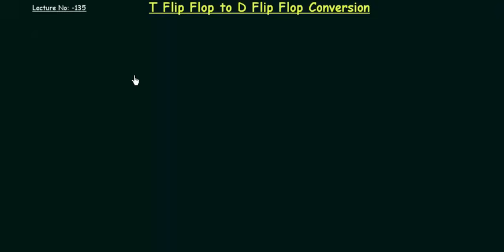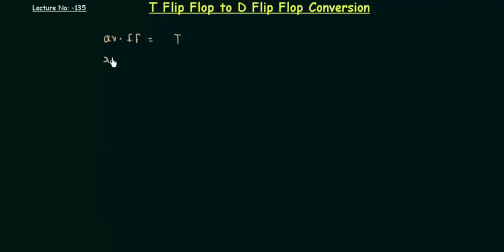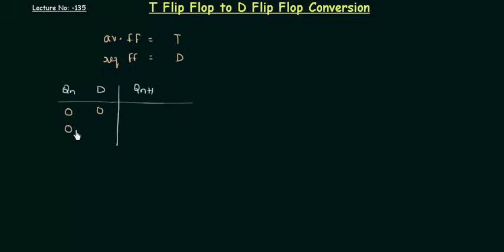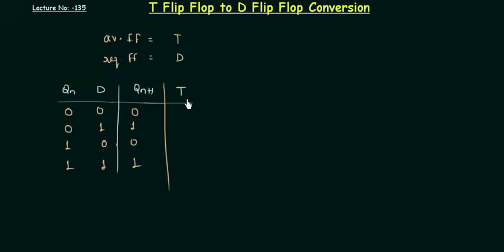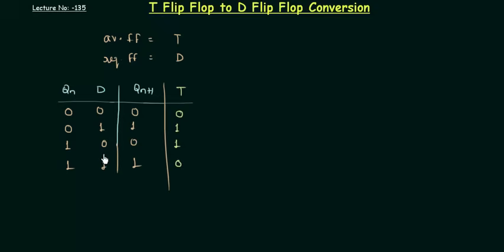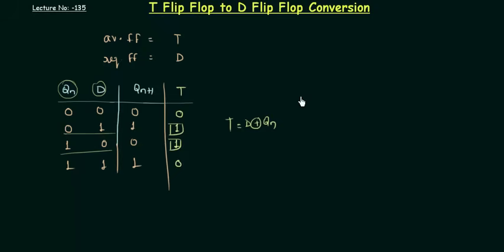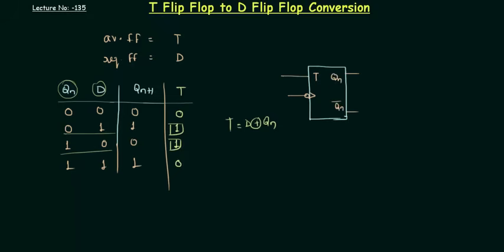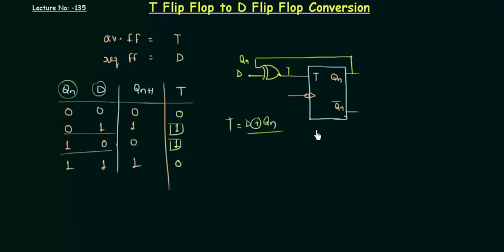T Flip Flop to D Flip Flop Conversion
Digital Electronics: T Flip Flop to D Flip Flop Conversion

Topics discussed:
1) T flip flop to D flip flop Conversion.